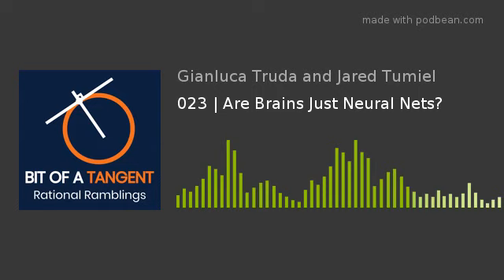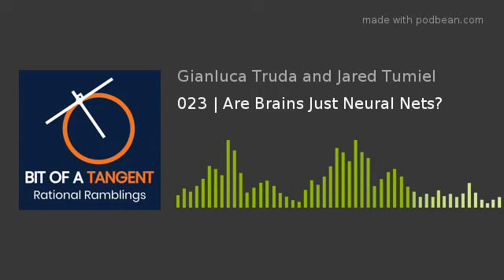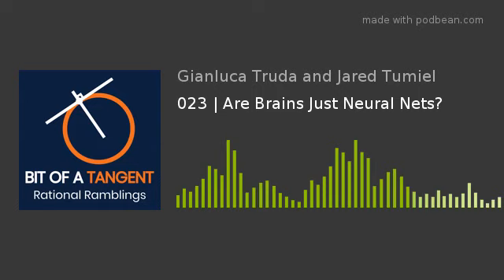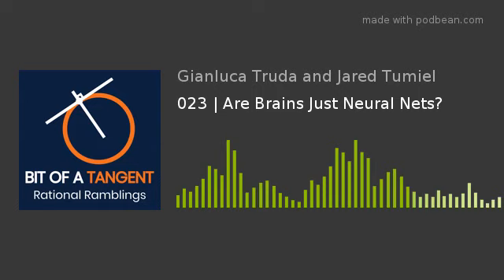023 | Are Brains Just Neural Nets?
Jared and Gianluca have an uncompromising exchange about computational neuroscience and its implications for life and AI research.